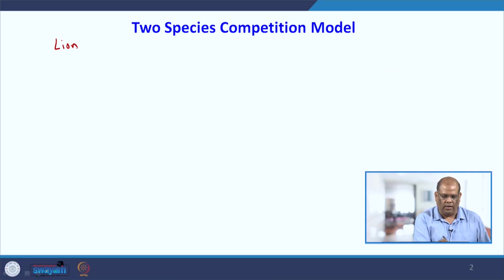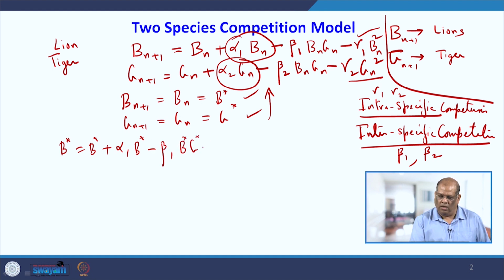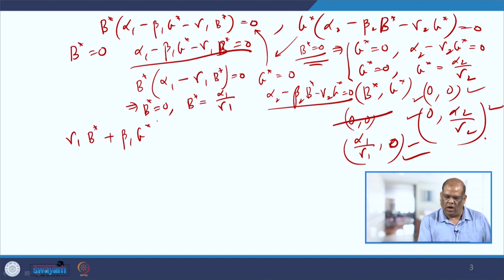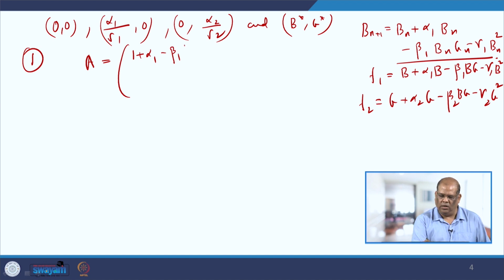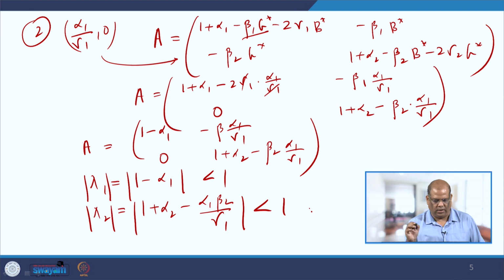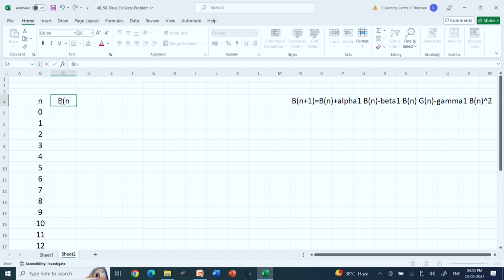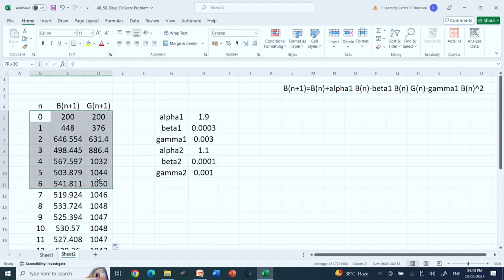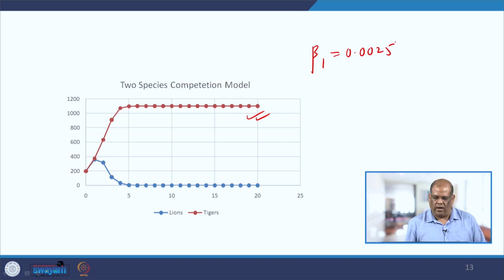Lec 50: Two-Species Competition Model (Discrete)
This lecture explores the Two-Species Competition model in the discrete case. We start by constructing the Model, performing stability analysis at different equilibrium points, and using Microsoft Excel to examine the Model's dynamics over time.